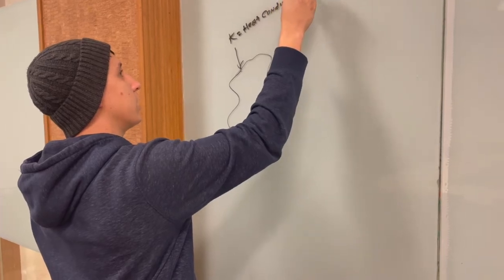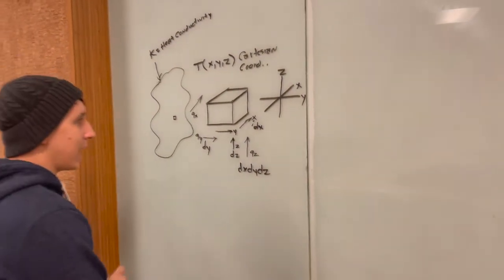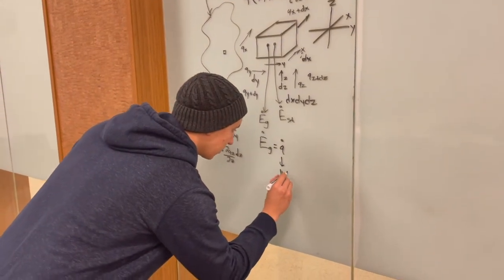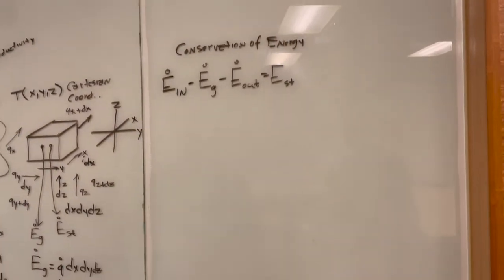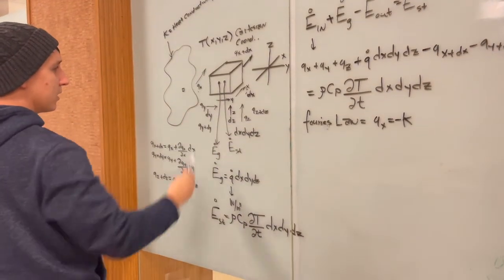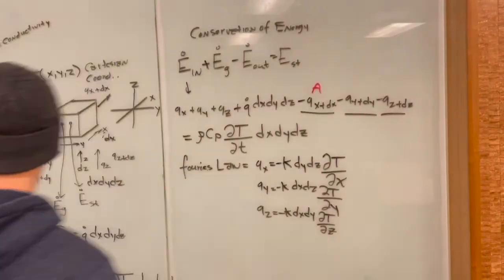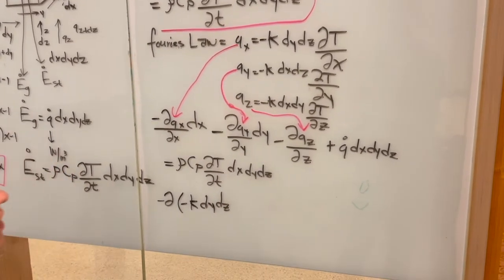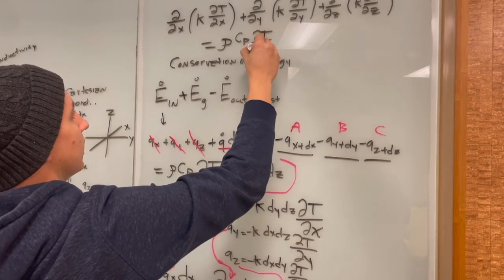Heat Diffusion Equation in Rectangular Cartesian Coordinates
EDIT: There must be a q dot after the last partial derivative in respect to z in the final equation for heat generation

Explanation of how the heat diffusion equation is derived and why it is important for heat conduction analysis. After defining a temperature field in medium based on imposed boundary conditions it is possible to determine the conductive heat flux at any point on the surface or within the medium from fourier's law.
Define a differential control volume and identify the thermal energy transfer processes and introduce the appropriate rate equations.